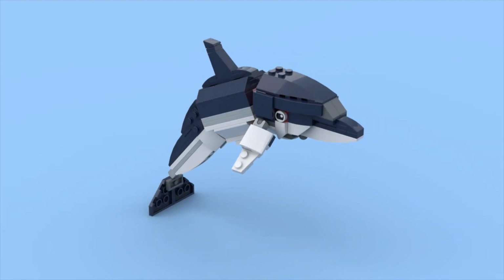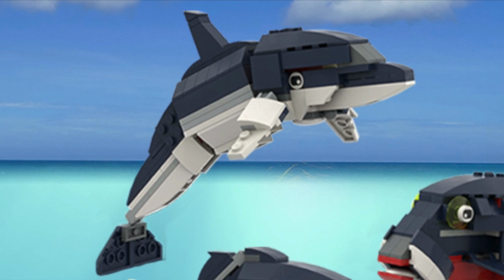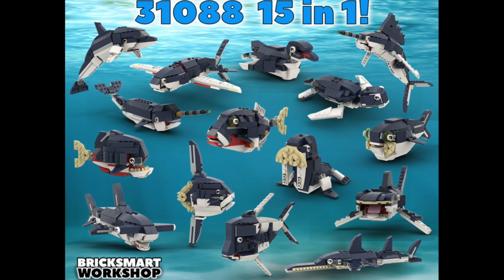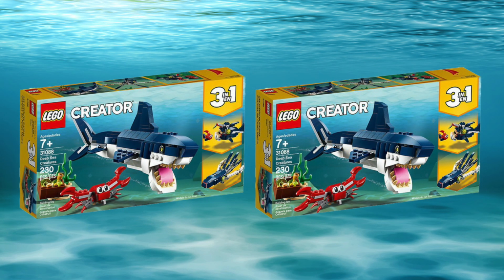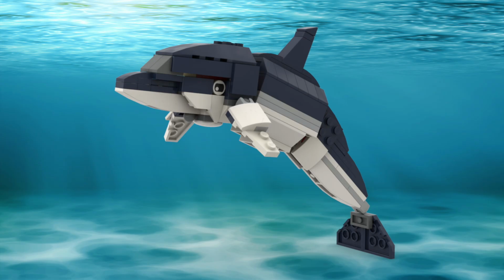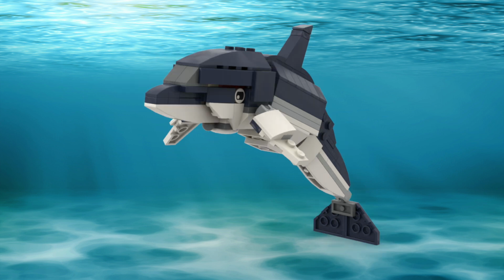LEGO Dolphin MOC 31088 Alternate Digital Build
This LEGO Dolphin MOC 31088 Alternate Digital Build features the last remaining model from the Deep Sea Creatures part 4 video. If you have the LEGO 31088Deep Sea Creatures set you can follow along with the video or you can buy the pdf instructions from Rebrickable if you prefer: